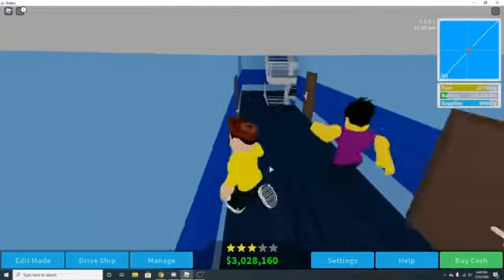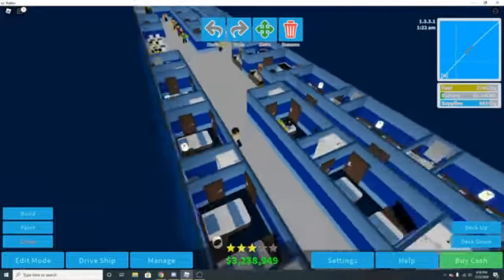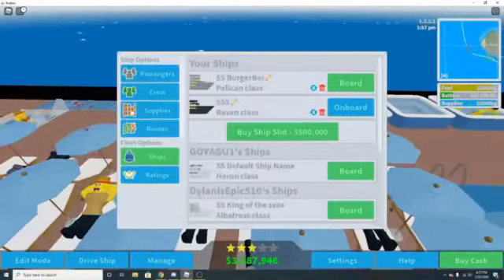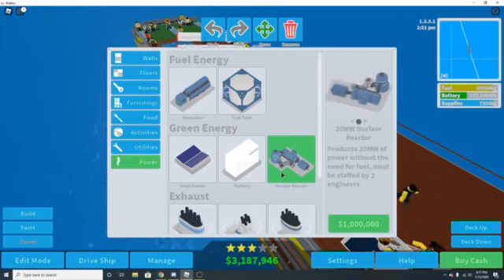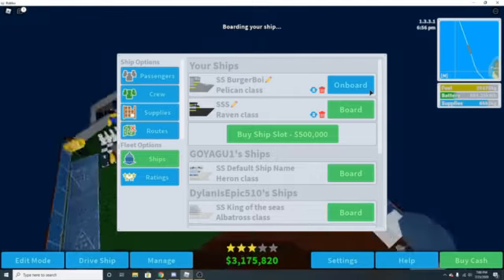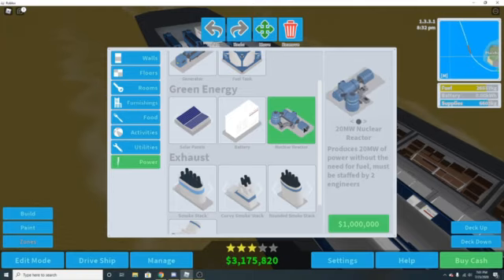Some Tours!!! Cruise Ship Ty Ep8